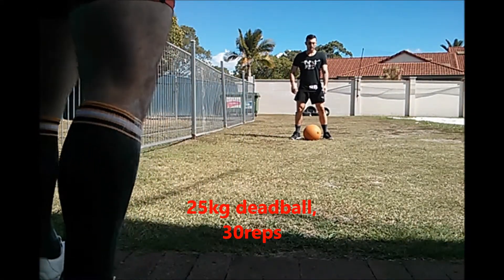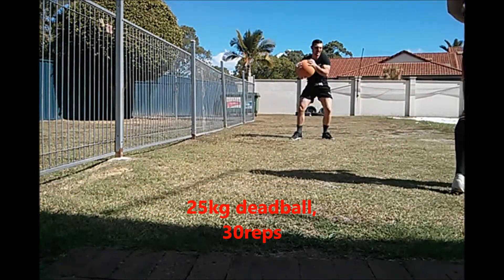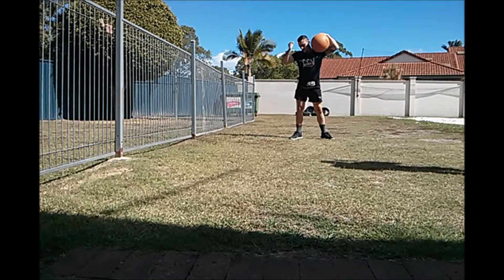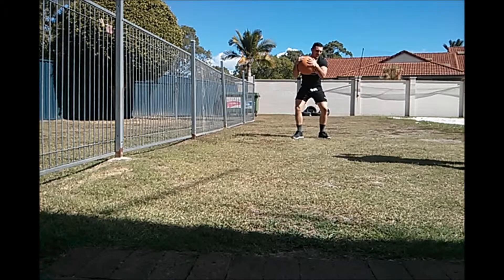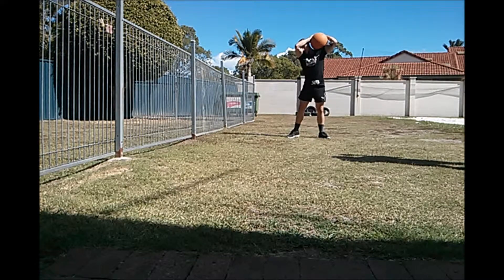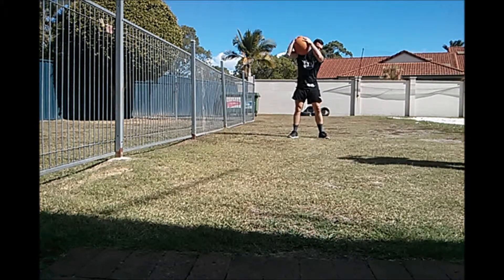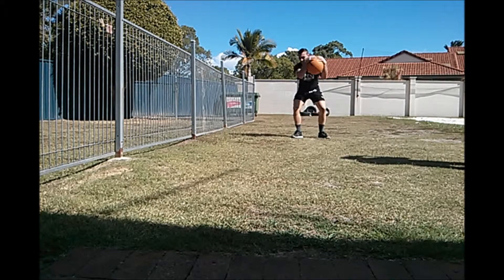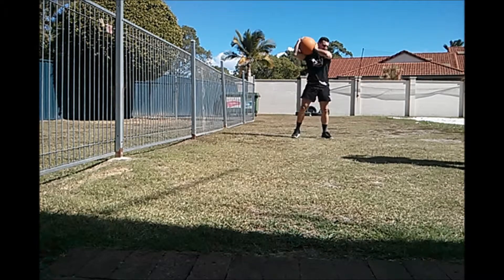cristian deadball reps 25kg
First time doing shouldering for Cristian.

Made 30 reps, a solid effort given that he has only been training MMA recently and has a pretty small bodyweight.